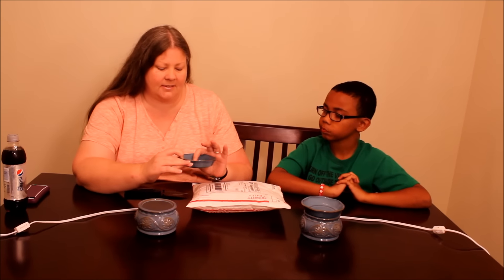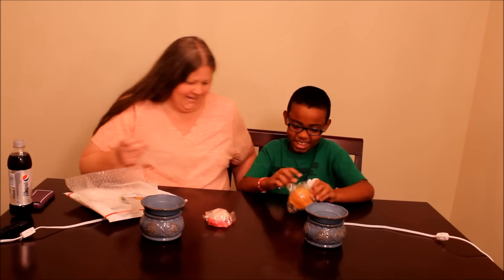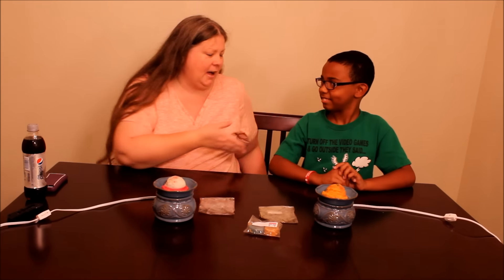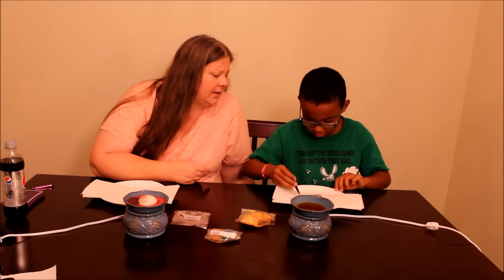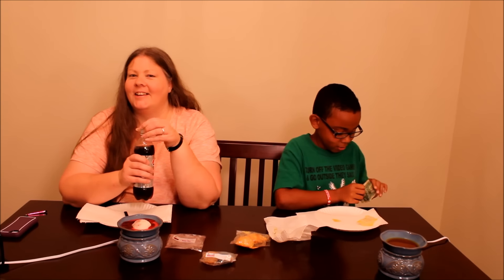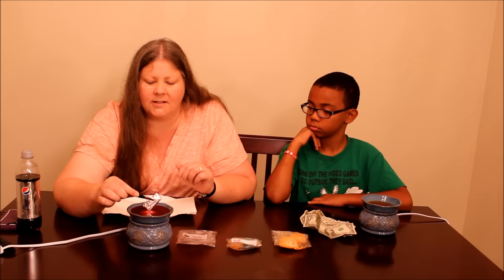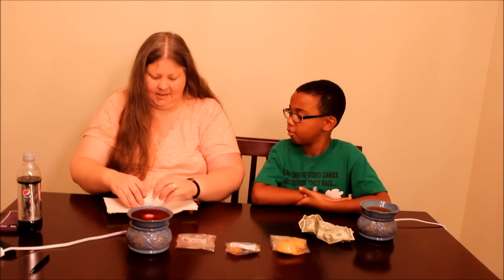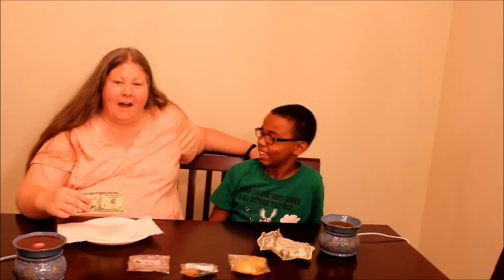NEW Ice Cream Money Melts with up to $500 Cash Inside!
The New & Improved Ice Cream Money Melts from Sweet Smells N Trinkets now come your choice of over 90 scents and have $1 up to $500 inside! The cost? ONLY $20 + S&H!!  Get your kid (and you) one (or more) today! Don't miss out on the fun! Here is a direct link to this item, more

The owner of this business is a Military Wife and also supports Autism Awareness and Research as her son is autistic.

Want to stay in contact with me/my groups -

I also have a secret paid game group, if interested in joining that, join the group above and send me a friend request and a message to get added. We have amazing prizes from some of the best vendors out there and I've been running this game room for a year as of 7/17/15! Join us for lots of fun and great prizes!